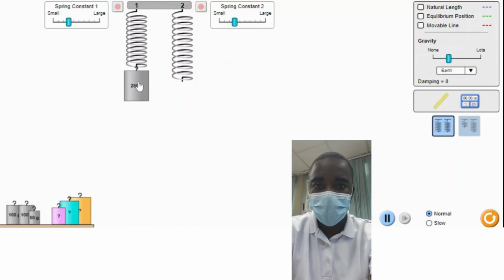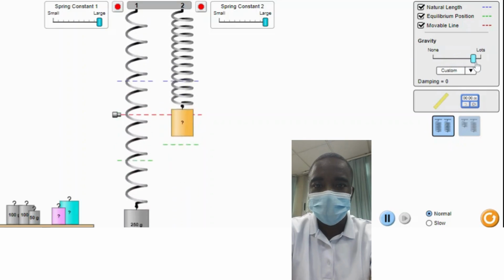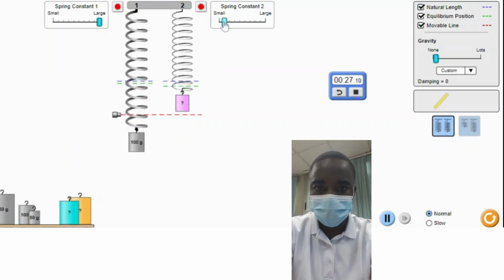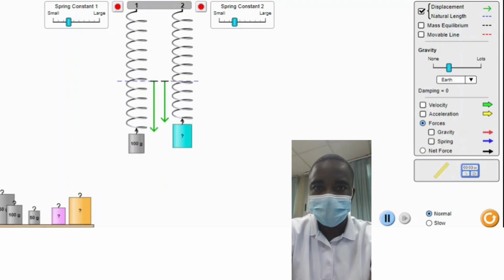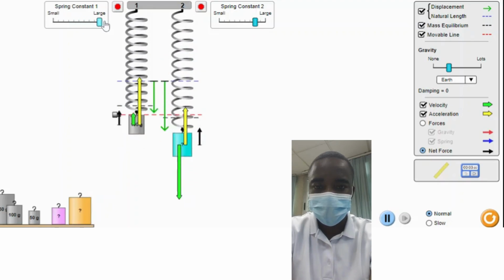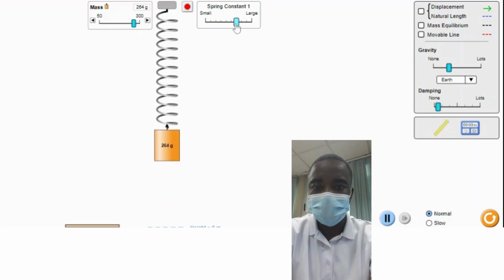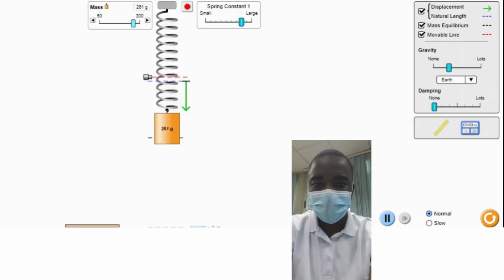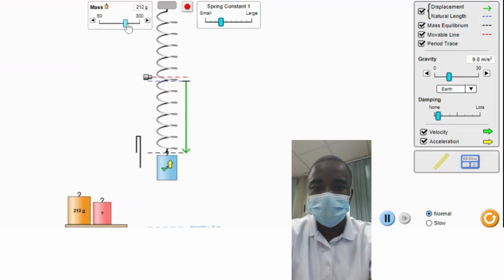Masses and Springs Simulation | Science Experiment | Virtual Lab Simulation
The Masses and Springs Simulation is a valuable tool for teaching and learning about the principles of oscillatory motion in mass-spring systems. By providing an interactive, visual, and comprehensive platform, it helps students understand the factors that affect the period of oscillation, such as mass, gravity, spring constant, and spring length. The simulation allows students to view the net force or component forces, explore how velocity and acceleration change throughout the oscillation, and investigate the energy in the system in real-time. Additionally, students can collect data and determine the value of a mystery mass or the gravitational acceleration on a hypothetical Planet X. Whether used in a classroom setting or for individual study, this simulation can significantly enhance the learning experience and build a strong foundation in physics. Through exploration and experimentation, students can gain a deeper appreciation for the complex and fascinating world of oscillatory motion and its applications in various scientific and engineering fields.